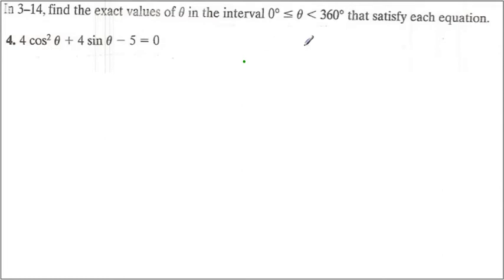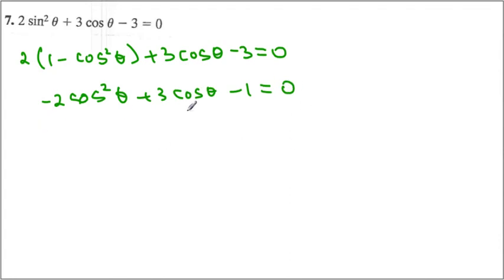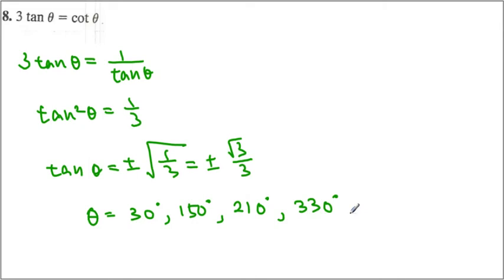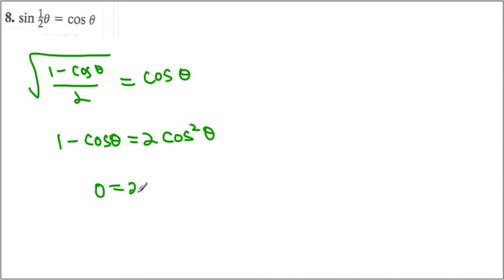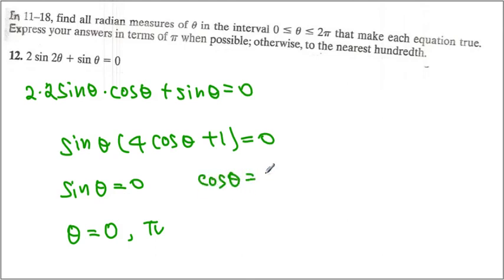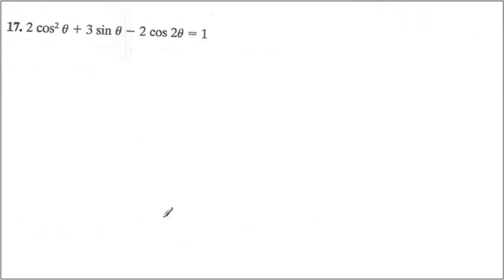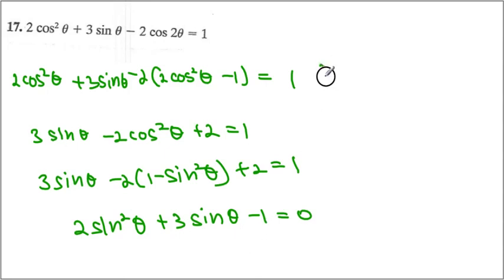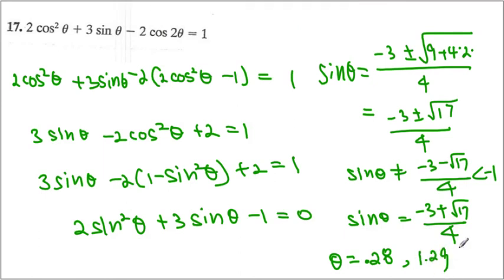alg 2 review 11